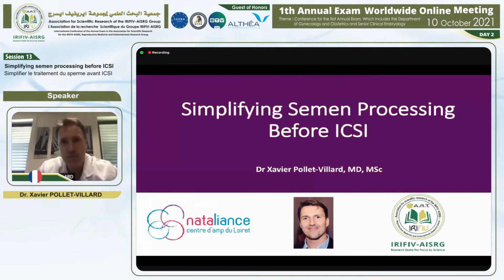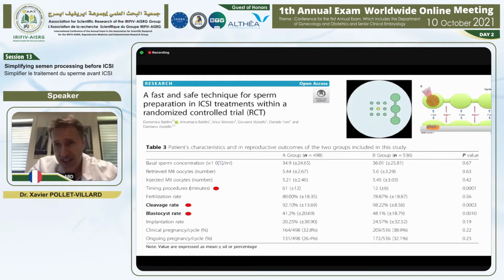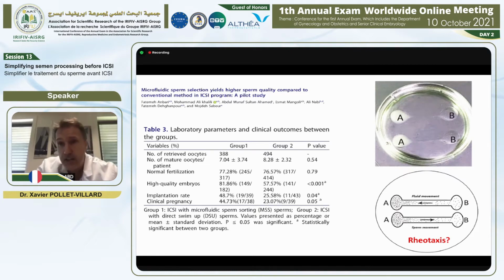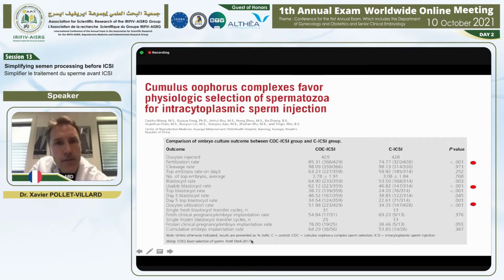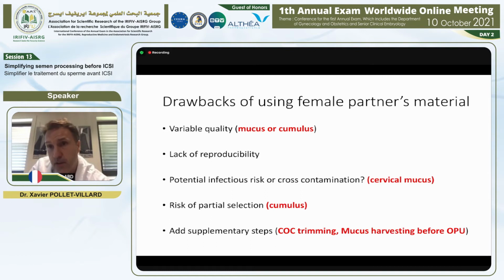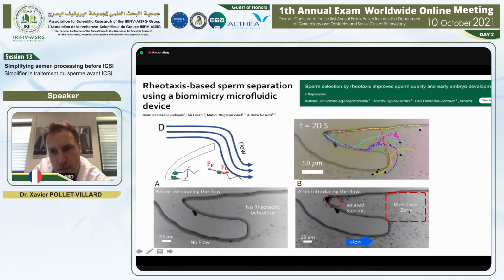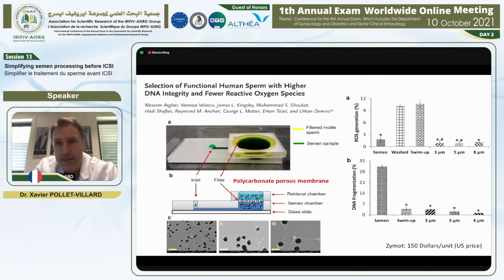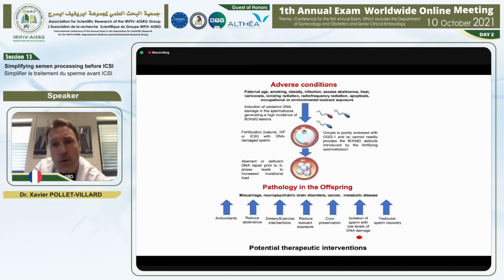Simplifying Semen Processing Before ICSI - Dr xavier POLLET VILLARD.France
Welcome To The  Moroccan Society for Endometriosis and Reproductive Medicine (MSERM)
RESEARCH SEEKS THE FOCUS BY SCIENCE

Session B: Reproductive Biology and Genetics
Revisiting standards in the IVF laboratory: optimizing outcomes with precision treatment

THEME: CONFERENCE FOR THE FIRST ANNUAL EXAM, WHICH INCLUDES THE DEPARTMENTOF GYNECOLOGY AND OBSTETRICS AND SENIOR CLINICAL EMBRYOLOGY.

Scientific Program
October 10, 2021 Sunday